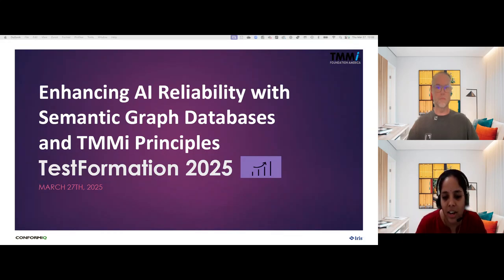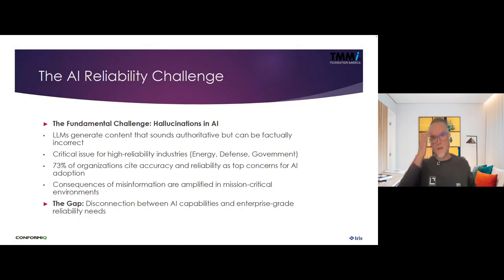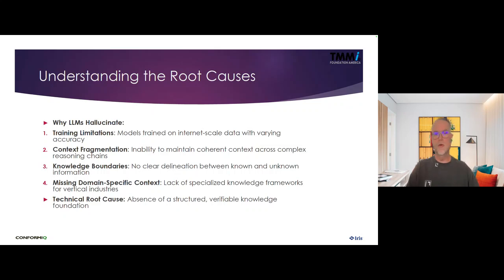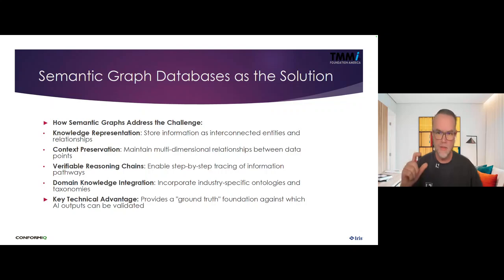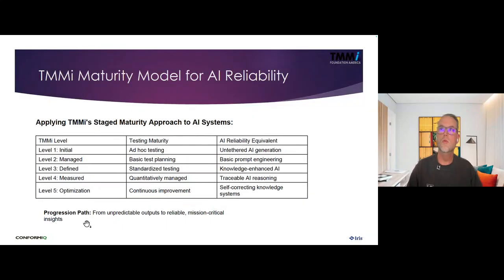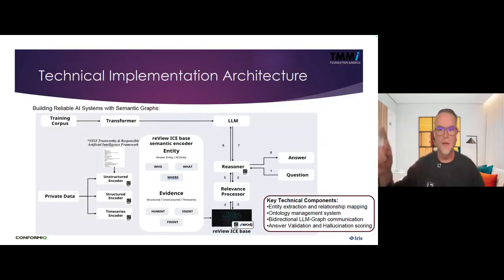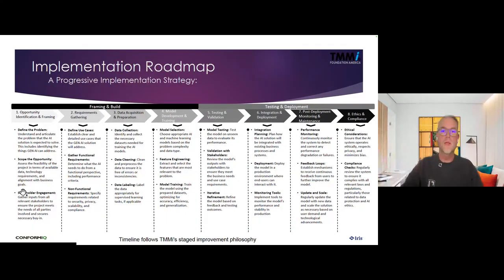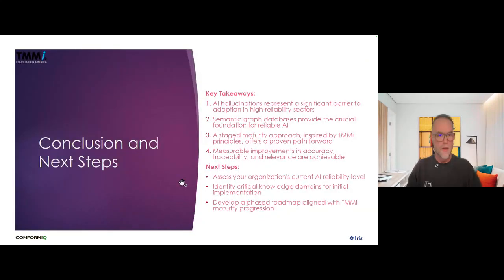Breakout Session Jon Brewton